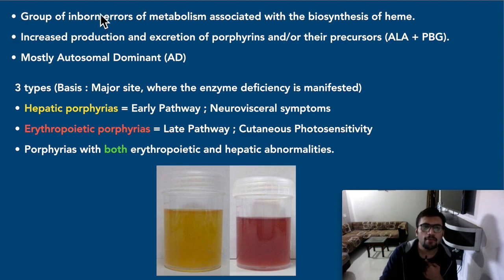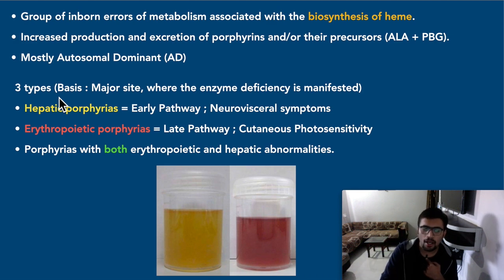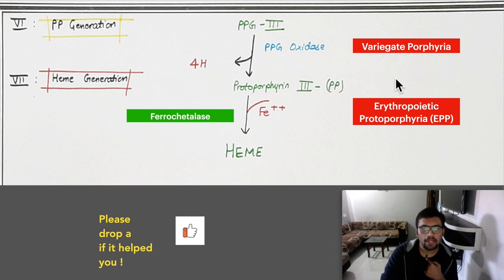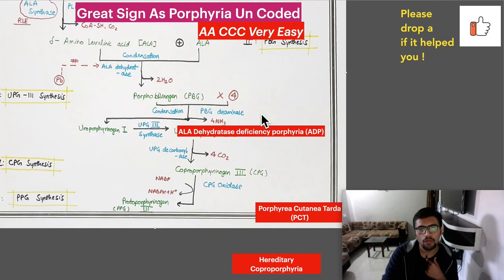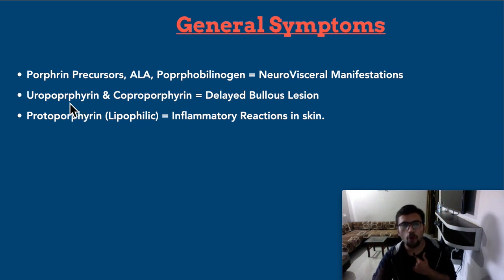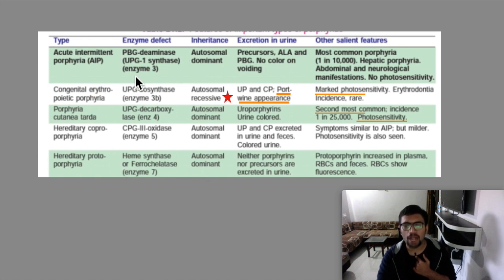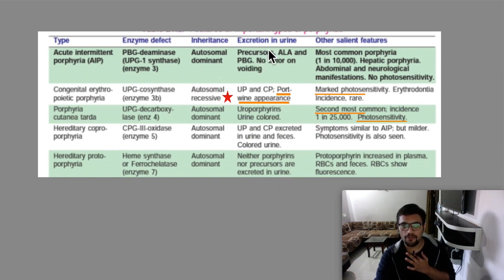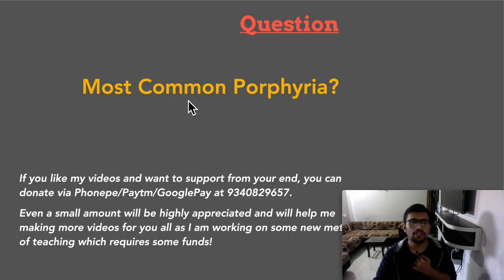Porphyria Biochemistry | Explanation & Mnemonic | Heme Synthesis | Heme Metabolism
All About Poprphyrias - Porphyria Types, Classification, Symptoms Biochemistry |  Explanation & Mnemonic  | No Fear of Porphyrias MBBS 1st Year | NEET PG NEXT | Heme Synthesis | Heme Metabolism

Get Video Notes & All IMP Questions for 1st Year MBBS Qbank

If link not clickable, search MBBS Notes on Telegram with the dp of channel